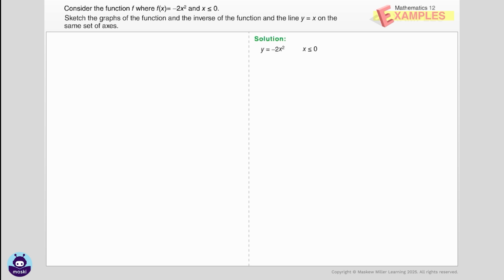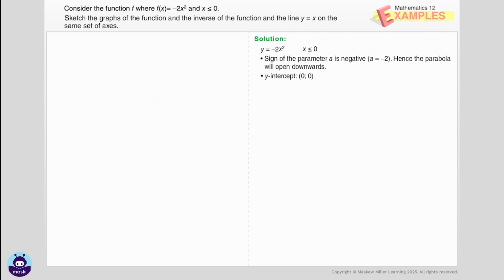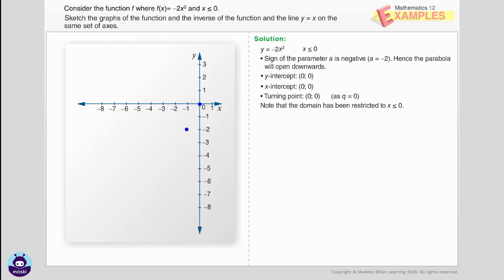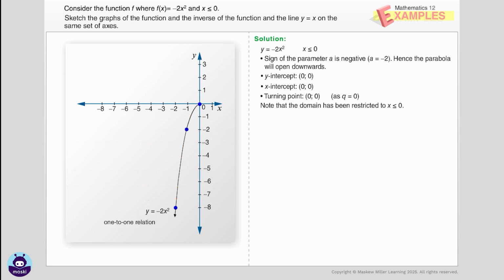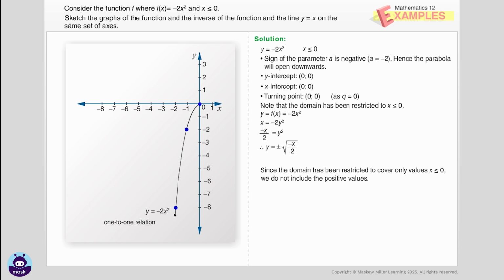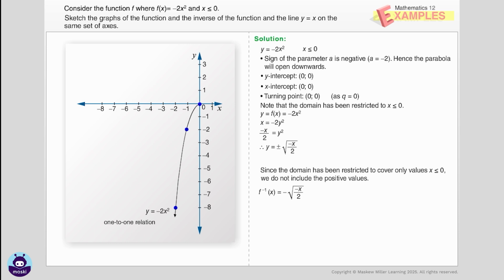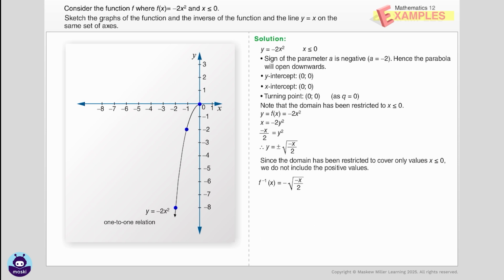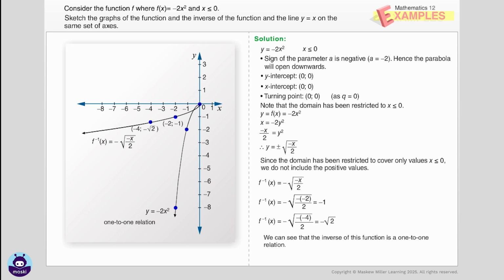[GRADE 12] The Quadratic Function and its Inverse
This video explains quadratic function and its inverse. Sketching a quadratic function and its inverse